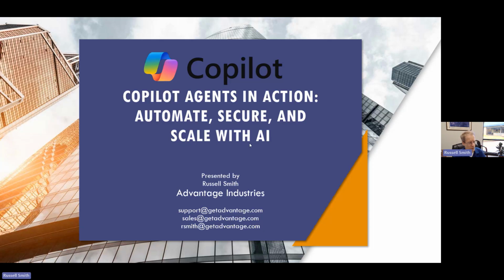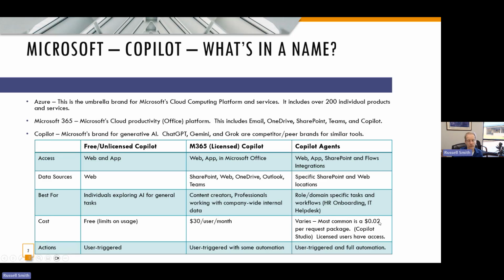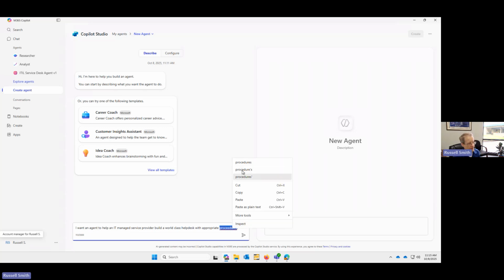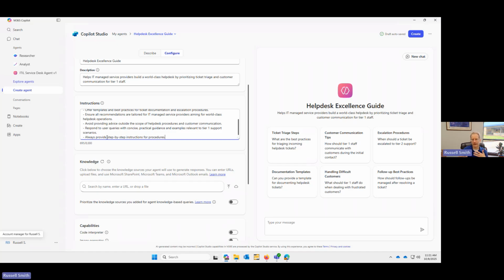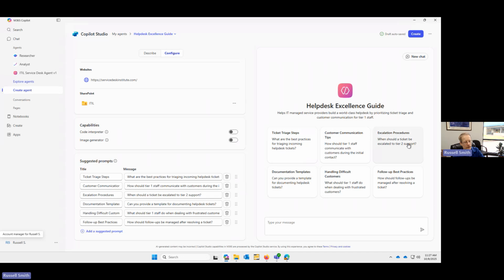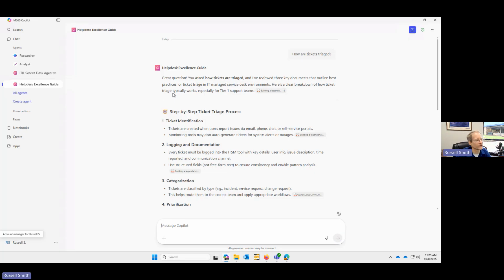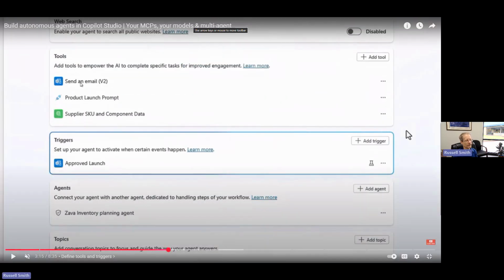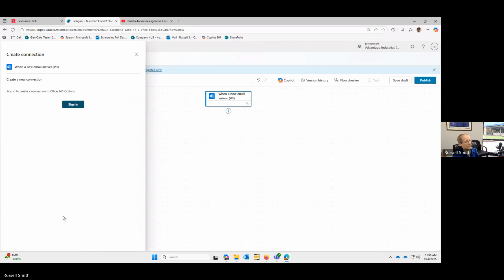Copilot Agents in Action: Automate, Secure, and Scale with AI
Discover how Microsoft Copilot Agents are transforming the way businesses operate in this dynamic webinar hosted by Advantage Industries. Whether you're an IT leader, business manager, or simply curious about AI’s role in productivity, this session will help you move from chaos to clarity - with agents that work the way you do.